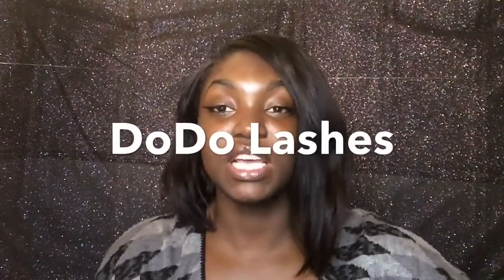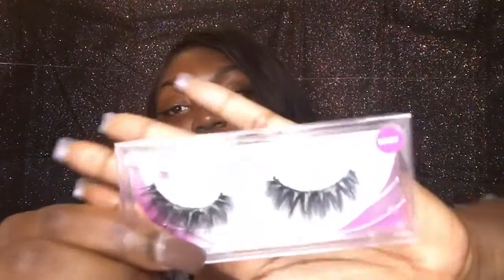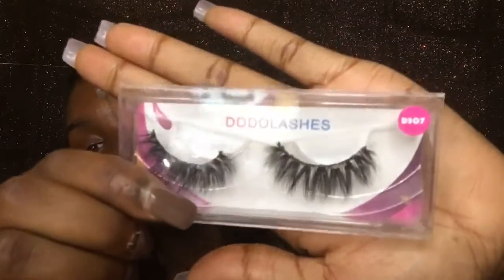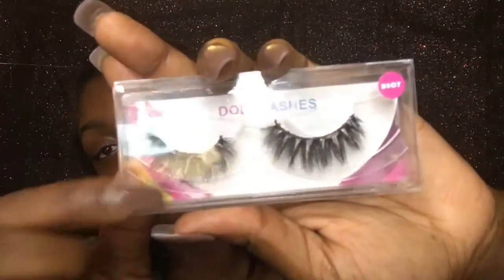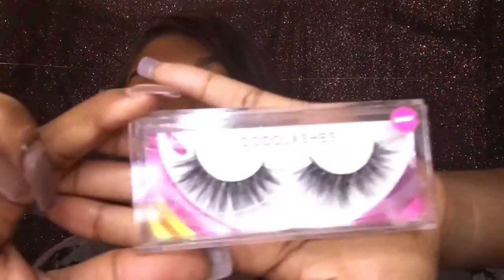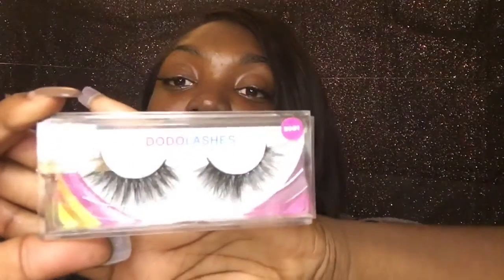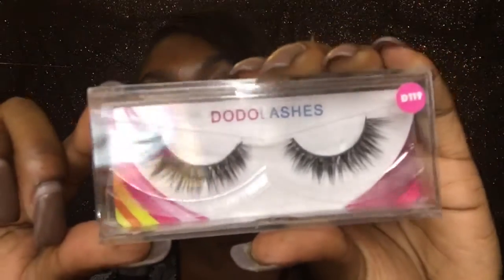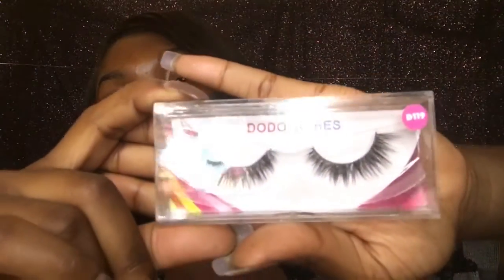$5 Mink Eyelashes!!! / DoDo Lashes Review + Giveaway!! | 2017 | Open International (Closed)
Wassup my GG's today I'll be showing you guys a couple lashes I bought from DoDo Lashes and giveaway a pair they sent me! Have any questions then ask down in the comments below!

Rules:
Like my Facebook Page (Link Under Social Media)

FTC: This Video is sponsored, but my opinions are 100% truthful and honest.

Give $2 Get $2 with my Mercari Code:
CTMFPF